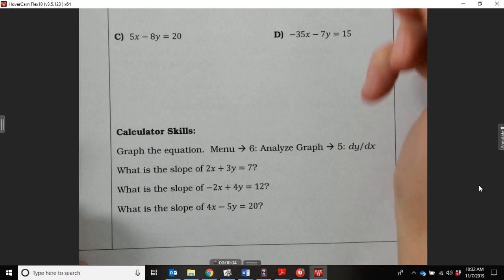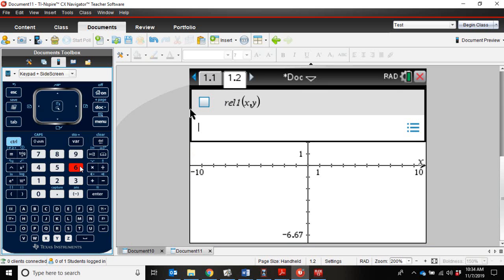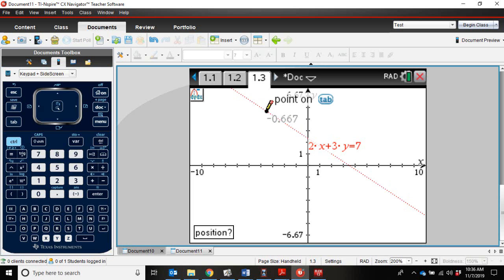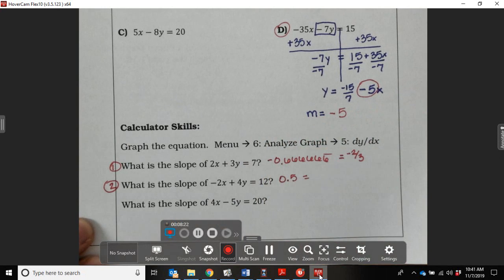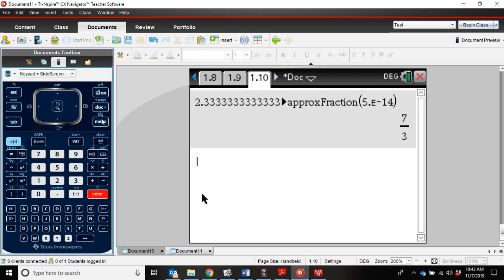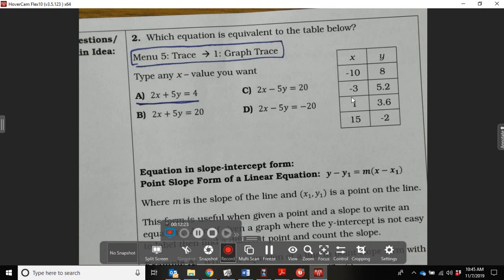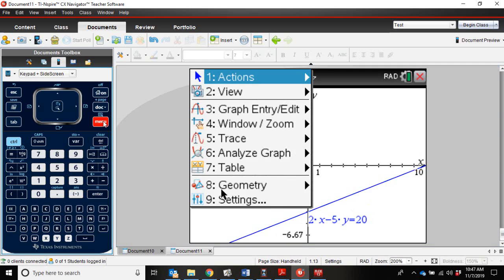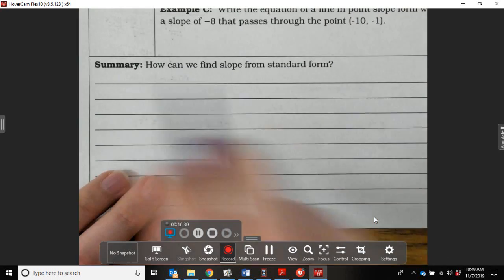Using the calculator to find slope